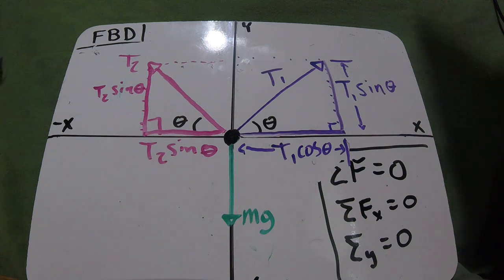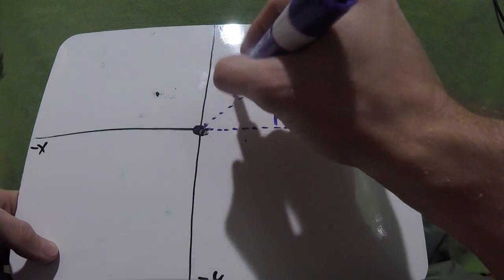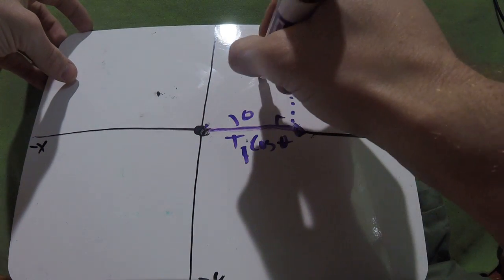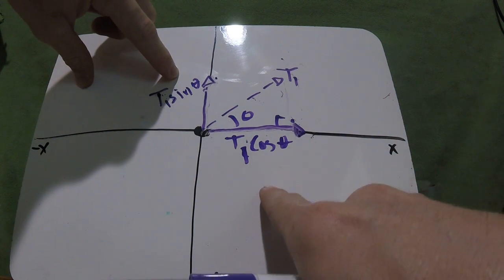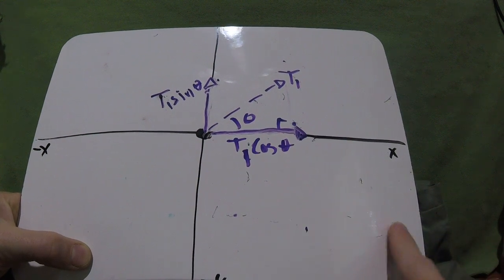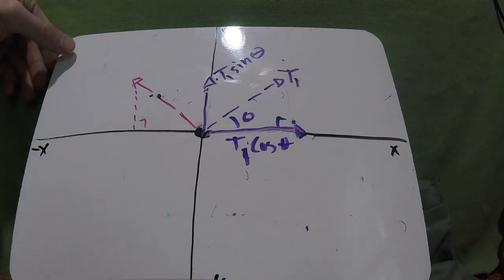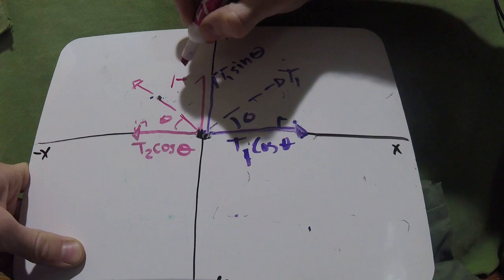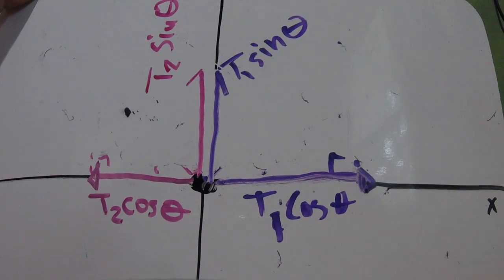Projecting forces 3